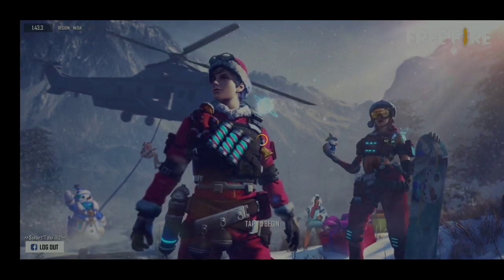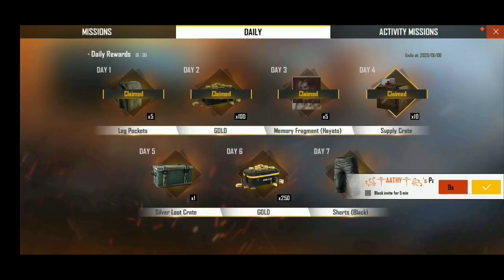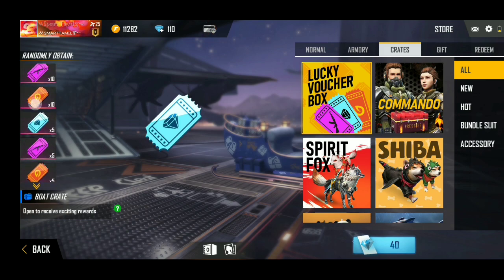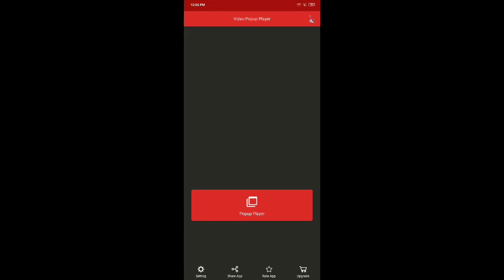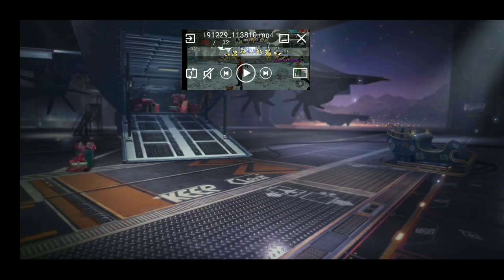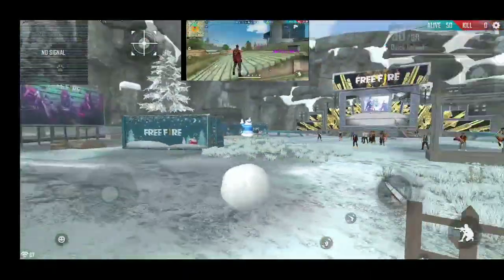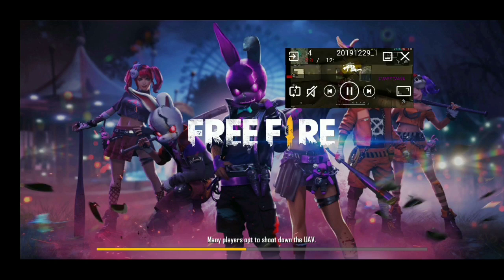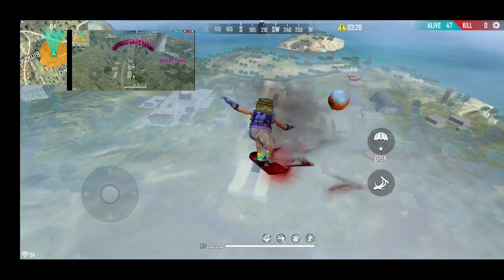Free fire how to watch movies while playing free fire?? IQ 999+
MY ID FREE FIRE ID : 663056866

TO GET FREE DIAMOND VIA PAYTM

1. Clash Squad will now be opened permanently!
2. New weapon - Desert Eagle now available in Clash Squad.
3. New Character - Notora
4. Lowered the difficulty to level up characters.
5. New Advanced Attachment for Kar98k, Vss, and M14.
6. The Anti-material launcher is now a secondary weapon.
7. Character page UI adjustment.
8. Players can now place markers on items for their teammates.
9. Dynamic weather now available in Classic mode.
10. Winterlands is coming soon!

About GAME

10-minute Survival Shooter!

Free Fire is the ultimate survival shooter game available on mobile. Each 10-minute game places you on a remote island where you are pit against 49 other players, all seeking survival. Players freely choose their starting point with their parachute, and aim to stay in the safe zone for as long as possible. Drive vehicles to explore the vast map, hide in trenches, or become invisible by proning under grass. Ambush, snipe, survive, there is only one goal: to survive and answer the call of duty.

[Survival shooter in its original form]
Search for weapons, stay in the play zone, loot your enemies and become the last man standing. Along the way, go for legendary airdrops while avoiding airstrikes to gain that little edge against other players.

[10 minutes, 50 players, epic survival goodness awaits]
Fast and Lite gameplay - Within 10 minutes, a new survivor will emerge. Will you go beyond the call of duty and be the one under the shining lite?

[4-man squad, with in-game voice chat]
Create squads of up to 4 players and establish communication with your squad at the very first moment. Answer the call of duty and lead your friends to victory and be the last team standing at the apex.

[Realistic and smooth graphics]
Easy to use controls and smooth graphics promises the best survival experience you will find on mobile to help you immortalize your name among the legends.